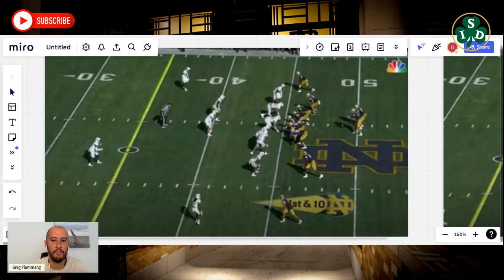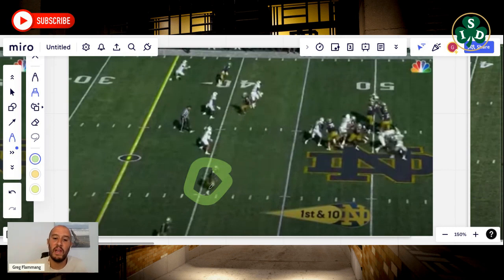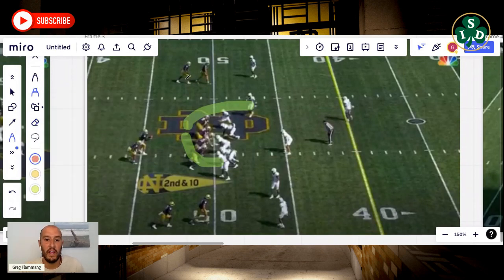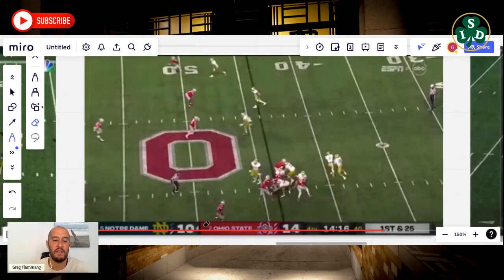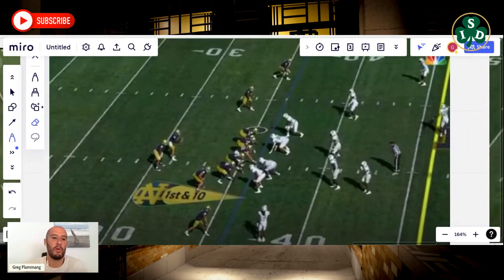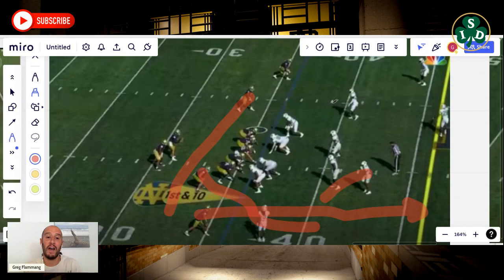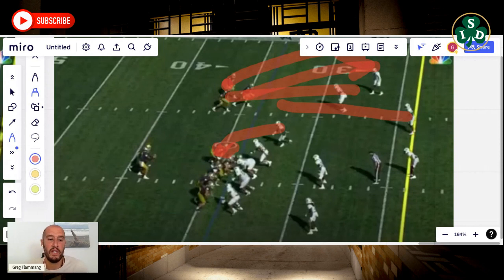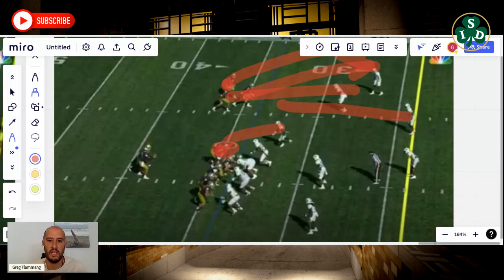Notre Dame Football: How to Fix the Irish Offense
Notre Dame's offense has struggled to find consistency on offense through two games in 2022. Greg Flammang takes a look at where Notre Dame can improve on offense without making any personnel changes.

0:00- Intro

0:51- Take what's there against the blitz

4:09- RPO game

5:11- Swing routes

6:35- Zone read decision making

8:28- Hitting shots

11:07- Hitting the bubble